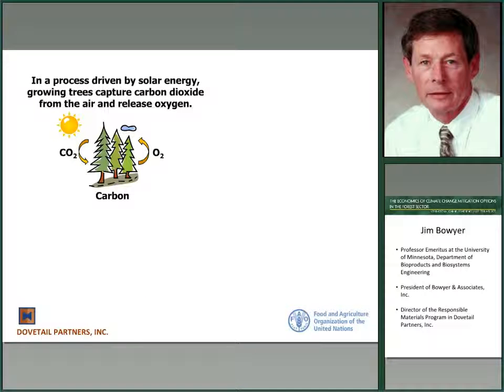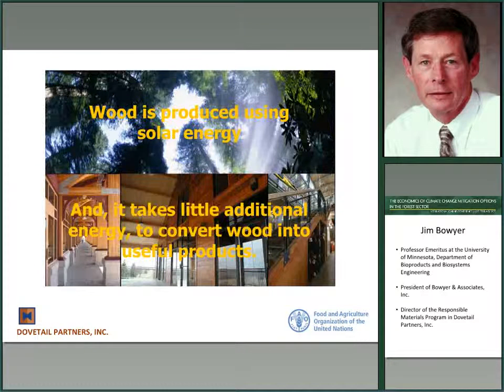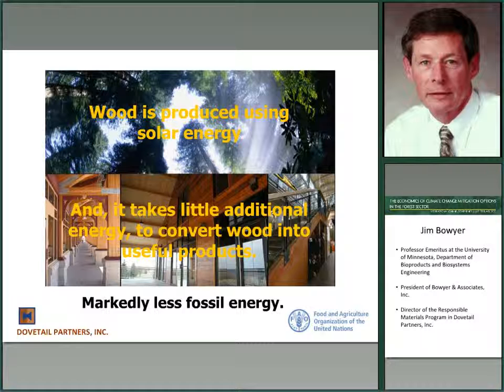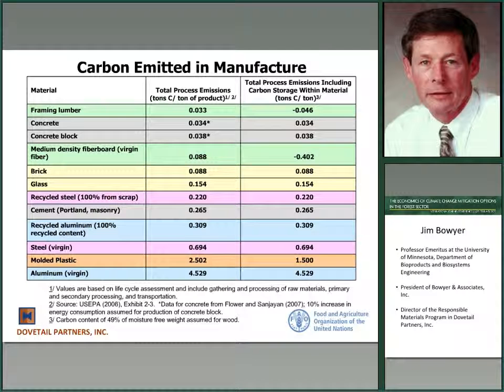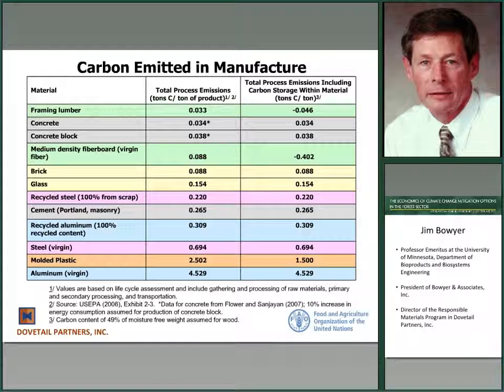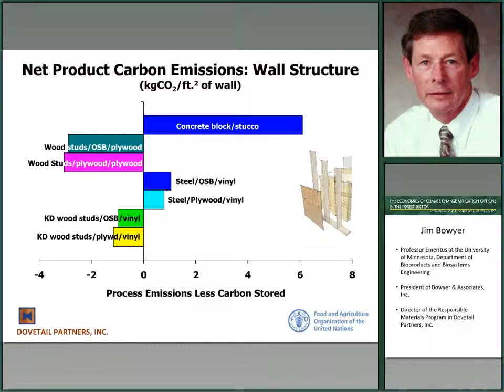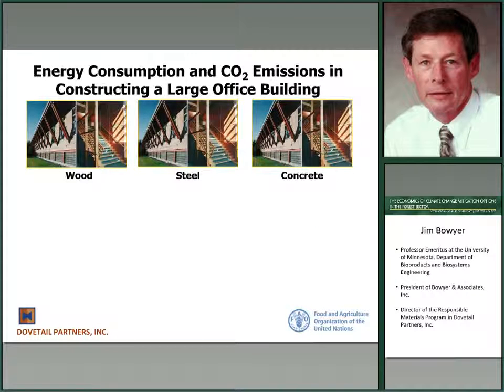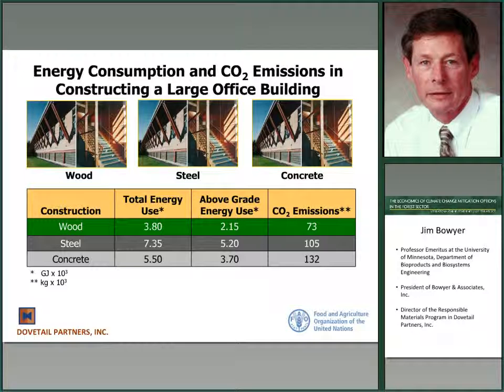Carbon implications of wood construction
Jim Bowyer speaks at the Economics of Climate Change Mitigation Options in the Forest Sector international online conference. Organized by the Food and Agriculture Organization of the United Nations in February 2015, the conference explored how a wide range of different interventions in the forest sector might help to mitigate climate change, based on existing country experiences as well as analyses of the costs and benefits of various options under a range of different circumstances.